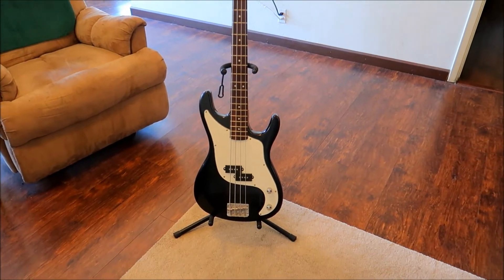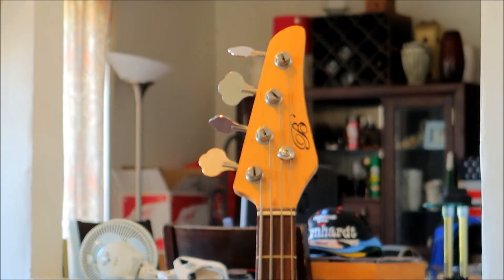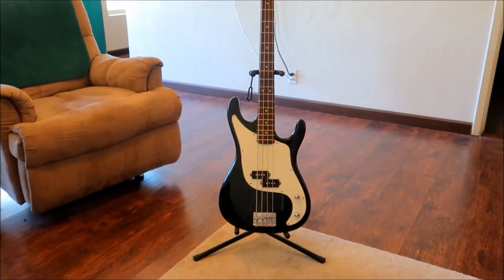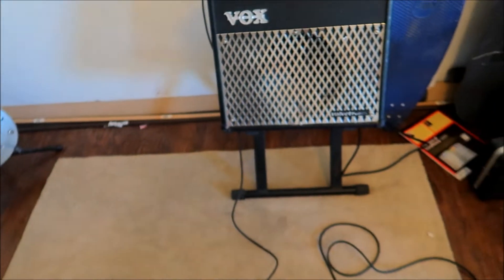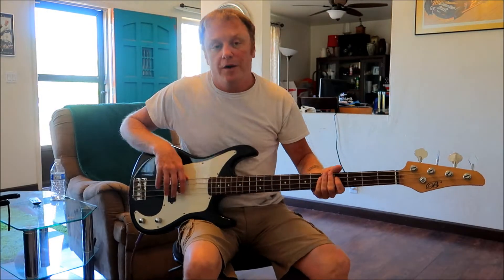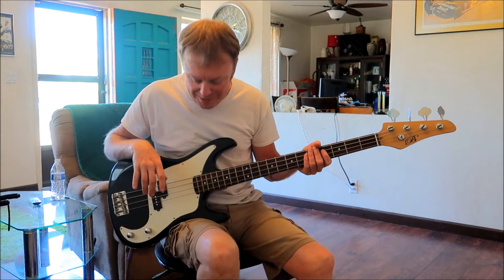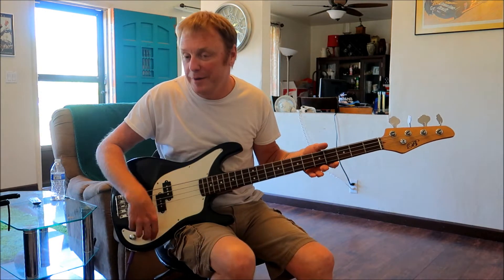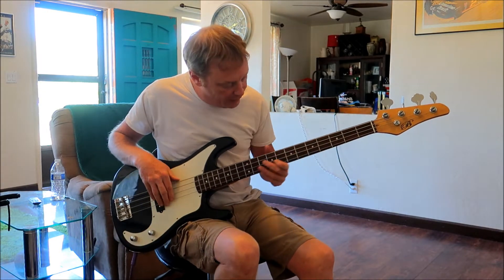$5 yard sale bass guitar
Picked up an electric 4 string bass at a yard sale. no name. Does it work?